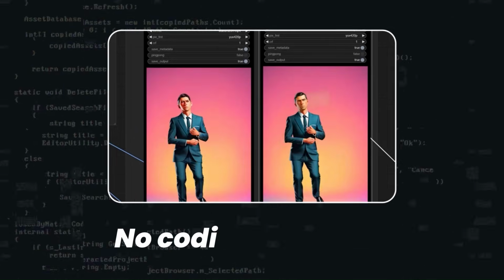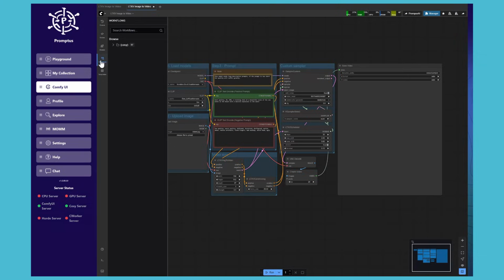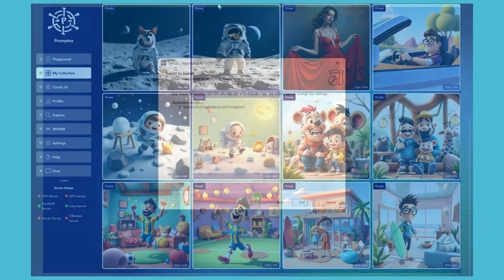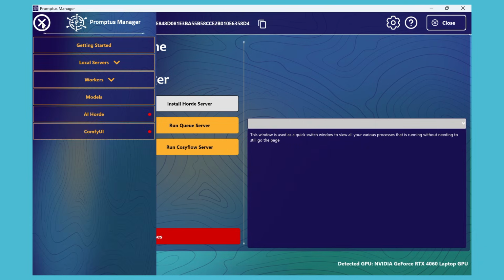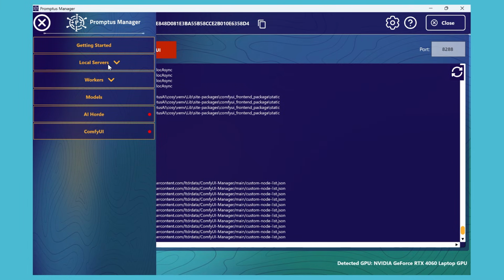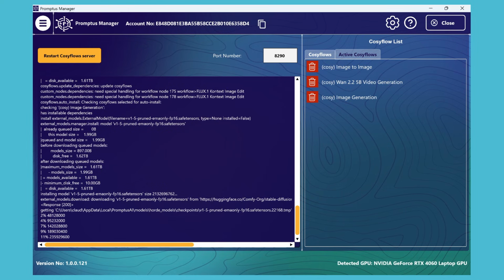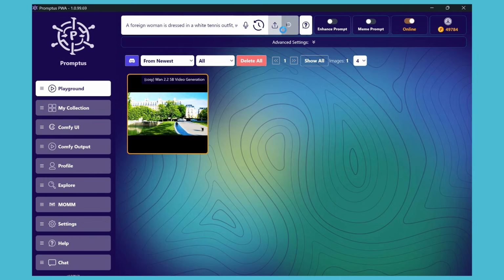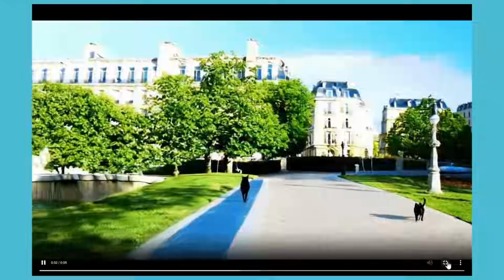Wan 2.2 Just Changed AI Video Generation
ComfyUI is the most downloaded open-source AI generator— but not always simple. Finding AI video models on Hugging Face, fixing broken custom nodes, installing LoRA files, tweaking security settings… it’s a lot.

Promptus with ComfyUI app make using ComfyUI one-click easy.

We’ve pre-loaded top ComfyUI workflows — Flux Kontext, WAN 2.2, Lipsync, and hundreds more — so you can generate images and videos in seconds.

✅ No dependency errors
✅ Works offline no internet needed
✅ Fully secure
✅ Unlimited generations
✅ Uncensored and unfiltered

💲 One-time $49 purchase and own Promptus with ComfyUI